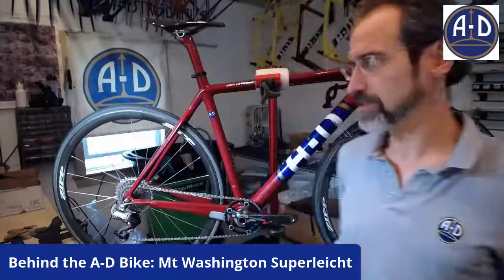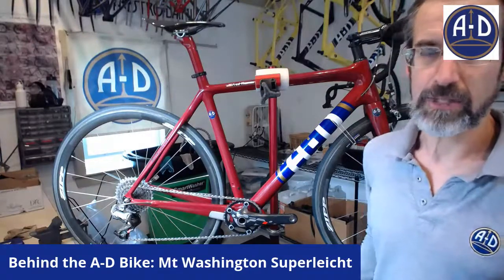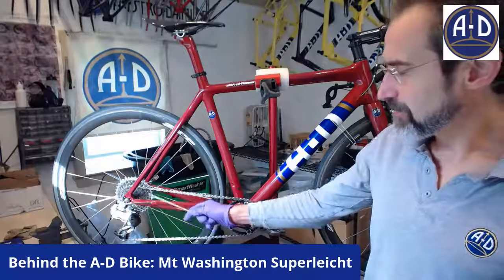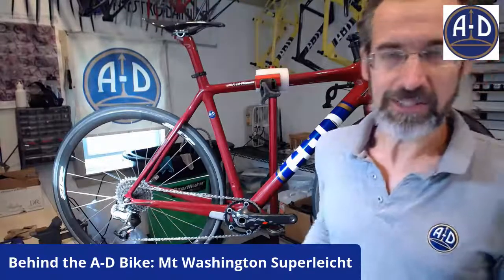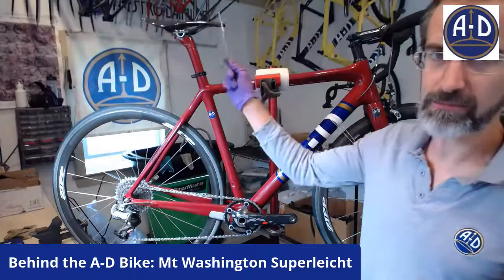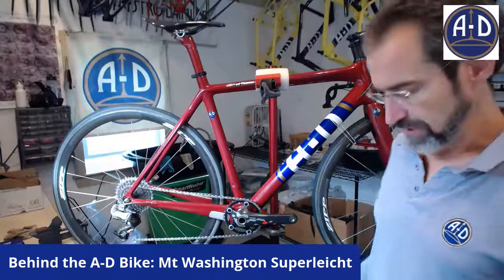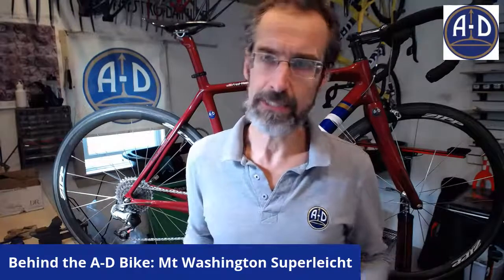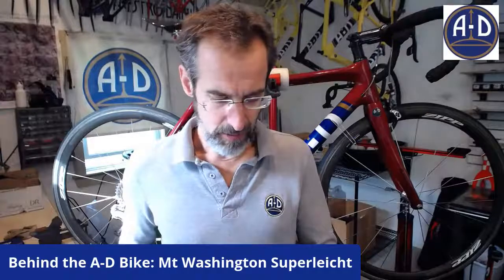Behind the A-D Bike: Transforming the Superleicht for the Mt Washington Auto Road Hill Climb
Fred explains how he modified his Superleicht Carbon Limited Special Edition for the 2019 Mount Washington Hill Climb and provides some tips on how to turn a road bike into a 13 pound hill climbing machine. Fred's Superleicht features Zipp 202 tubulars, SRAM Red compact crankset running a single 34T chain ring;  SRAM XX 10s medium cage rear derailleur with a 11-36 cassette; full carbon seat and handlebars and a single front brake. His Superleicht weighs 13 pounds, but by the time he got to the top (1:03:18) it felt like a lot more. It takes quite a bit of time to get the parts together for a build like this so leave plenty of time. You don't need to completely trick out your bike or build a new one to participate in this event. Component technology for gravel is common now and it allows you to obtain some very low gearing very easily. But if you can borrow some Lightweights or Zipp 202s, that helps a lot. Let us all hope for a Mt Washington Hill Climb in 2021!